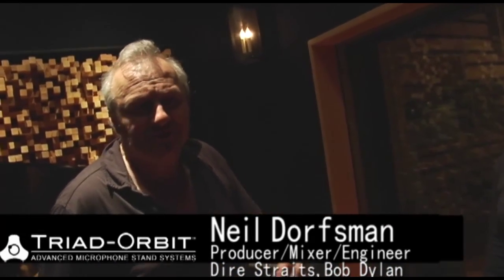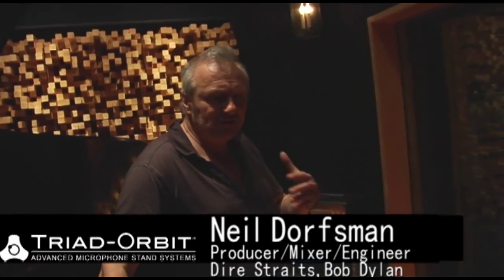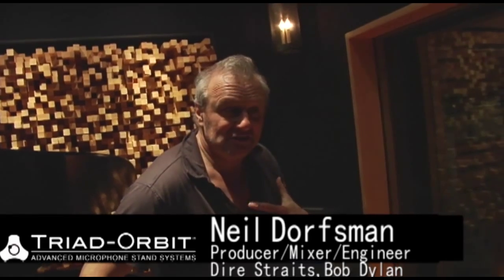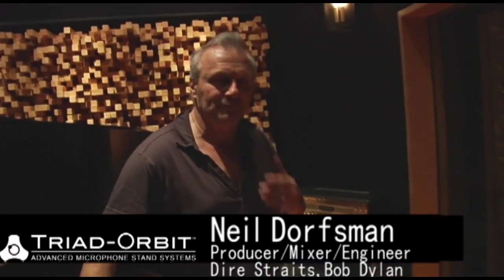Neil Dorfsman loves Triad-Orbit Mic Stands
Neil Dorfsman Discography
(Producer/Mixer/Engineer)
Wonderland  (Rec/Mix)
Soundtrack
Brooklyn Rundfunk Orchestra  (Mix)
The Hills are Alive
Toontrack Superior Drummer 2.0  (Prod/Rec)
NY Legacy Series
Multitrack drum- sampling application
Dire Straits "Brothers In Arms" *2 (Prod/Mix/Rec)
"Love Over Gold" *4 (Prod/Mix/Rec)
"On The Night" (Prod/Mix/Rec)
"On Every Street"  (Mix)
Mark Knopfler "Local Hero"(sndtrck) (Prod/Mix/Rec)
"Cal"(soundtrack) (Prod/Mix/Rec)
Paul McCartney  (Prod/Mix/Rec)
"Flowers In The Dirt" *4
Sting "Brand New Day" (2 tracks) *3 (Rec)
  "Nothing Like the Sun" *1 (Prod/Mix/Rec)
"Nada El Como" (Prod/Rec)
"Fields Of Gold" (Best of '84-'94)  (Prod/Mix/Rec)
Bruce Springsteen "The River" (Rec)
"Tracks 1999" (Rec)
"Greatest Hits 1995"  (Rec)
Bob Dylan " Infidels" (Rec)
Bruce Hornsby (Prod/Mix/Rec)
"Scenes from the South Side" *1
Bjork "Volta"  (Rec)
"Medula" (Rec)
Laurie Anderson  (Mix)
"Strange Angels"(3 trks)
Richard Thompson "Daring Adventures" (Mix)
Oasis (Mix 5.1)
"(What's the Story) Morning Glory?"
Steve Jones "Mercy" (3 trks) (Mix)
The Raveonettes "Chain Gang of Love" (Rec)
Manolo Garcia Saldremos a la Lluvia Album (Mix)
# 1 in Spain in 2008
Bryan Ferry "Boys & Girls" (Rec)
Kane "Everything You Want Album" (Rec)
"No Surrender" (Rec )
East Village Opera Company Olde School (Mix)
Grammy Nomination 2009
Best Classical Crossover Album
Handel's Messiah Rocks cd/dvd and PBS Special (Rec/Mix)
The Rolling Stones "Bigger Bang Tour" (Mix)
2007 DVD set
Linda Eder Other Side of Me Album (Rec)
Laura Isabor "MMM..." (Mix)
Antigone Rising "From The Ground Up" (Prod/Mix/Rec)
(unplugged album)
Rob Reddy Upcoming Album (Rec/Mix)
Shogo Hamada "My First Love" (Mix)
Danny Wright "Real Romance" (Rec/Mix)
"An Intimate Christmas"
The White Stripes (Rec/Mix)
live show broadcast
Chocolate Genius  (Rec/Mix)
various Film Soundtracks
The Duece Project "Stone Cold" (Mix)
Bobby McFerrin "Beyond Words" (Rec)
Solas "The Edge of Silence"/Album (Prod/Rec/Mix)
Billy Idol "Whiplash Smile" (Rec/Mix)
Jaco Pastorius "Word of Mouth" (Rec)
Weather Report "Weather Report(1982)" (Rec)
 "Procession" (Rec)
Willy Porter "Available Light" (Mix)
"Dog Eared Dream"  (Mix)
"Falling Forward"  (Prod/Mix/Rec)
Paul Brady "Trick or Treat"(4trks) (Mix)
"True for You" (Prod/Mix/Rec )
Kiss "Kiss Alive II" (Rec)
"Love Gun" (Rec)
Tears For Fears
"Everybody Loves a Happy Ending" (Rec)
Def Leppard "Hysteria" (Rec)
Tina Turner "Break Every Rule" (2trks) (Prod/Mix/Rec )
Bonnie Tyler  (Rec/Mix)
"Total Eclipse of the Heart"
Pat Benatar  (Mix)
"Love is a Battlefield"(single)
Till Tuesday (Mix)
"Everything's Different Now"
They Might Be Giants (Prod/Mix/Rec)
"Sensurround"(soundtrack)
Steps Ahead "Step by Step" (Rec)
"Smokin' in the Pit" (Rec)
"Live" (Rec)
Lou Reed "Video Violence" (single) (Mix)
Bob Marley "Chances Are" (Mix)
Richie Sambora "Stranger in this Town" (Prod/Mix/Rec)
Marty Stewart "The Pilgrim" (5 tracks) (Mix)
The Blessing  (Prod/Mix/Rec )
"Prince of the Deep Water"
Bigmouth "Bigmouth" (Prod/Mix/Rec)
Climie Fisher  (Prod/Mix/Rec)
"Coming in for the Kill"(2 trks)
Sara Lee "Make It Beautiful" (Mix)
(Gang of Four/B52's/Indigo Girls)
John Farnham Solo Album (2 trks) (Mix)
Silencers  (Mix)
"A Letter from St. Paul"(5 trks)
Chic various tracks (Rec)
Crowded House  (Mix)
"World Where You Live"(2 trks)
Tim Finn "Tim Finn"(2 trks) (Mix)
Randy Newman "Land Of Dreams"(5 trks) (Mix)
Jim Steinman "Streets of Fire" (Rec/Mix)
Carly Simon "Hello Big Man" (Rec)
"Coming Around Again" (single) (Rec)
Barbara Streisand "Emotion" (2 trks) (Rec/Mix)
Gary US Bonds "Dedication" (Rec)
Kate & Anna McGarrigle  (Rec/Mix)
"Love Over & Over"
Foghat "Stone Blue" (Rec)
Bernard Lavalliers "Carnets De Bord" (Rec/Mix)
Air Supply "Greatest Hits"(2 trks) (Mix)
Art Farmer "Yama" (iRec/Mix)
Gato Barbieri Greatest Hits (Rec)
Jude Cole debut album (Rec/Mix)
Himuro & Glay "Answer" (Mix)
Shogo Hamada  (Mix)
"The Best of Shogo Hamada,
Volume 1 & Volume 2"
Kyosuke Himuro"Complete Best" 2 Singles (Rec/Mix)
"Collective Souls" (Rec/Mix)
(Album & Live Concert DVD)  (Rec/Mix)
"I.D.E.A"  (Rec/Mix)
"Missing Piece" (Rec/Mix)
"Shake the Fake" (Rec/Mix)
"Memories of Blue" (Rec/Mix)
"Masterpiece #12"
Enter The Haggis "Soapbox Heroes" (Prod/Mix/Rec)
Ivo "All In All" (Prod/Rec/Mix)
Ian Hunter "You're Never Alone"(3trks) (Rec)
Mike Manieri "Wanderlust" (Rec/Mix)
Jacky Terrason "What it is" (Mix)
Roberta Flack single (soundtrack) (Rec)
Footloose Original Soundtrack (2trks) (Mix)
Tom Kimmel "Circle Back Home" (Prod/Mix/Rec)
Ten Inch Man "Pretty Vultures" (Prod/Mix/Rec)
Dee Carstensen "Regarding The Soul" (Prod/Mix/Rec)
William Topley "Mixed Blessing" (Prod/Mix/Rec)
Superstar "Superstar" (Mix)
Misato Watanabe "Flowerbed" (Rec/Mix)
Nikki Monroe "Big Star Superstar" (Rec/Mix)
Joey McIntyre "Meet Joe Mac"(4 trks) (Rec/Mix)
(New Kids On The Block)

Grammy Award for Best Producer *1
Grammy Award for Best Engineer *2
Grammy Award for Best Pop Album *3
Grammy Nomination for Best Engineer *4